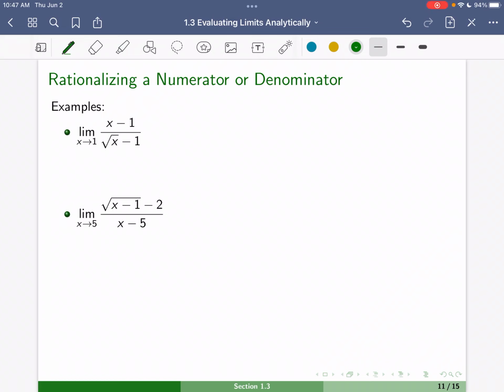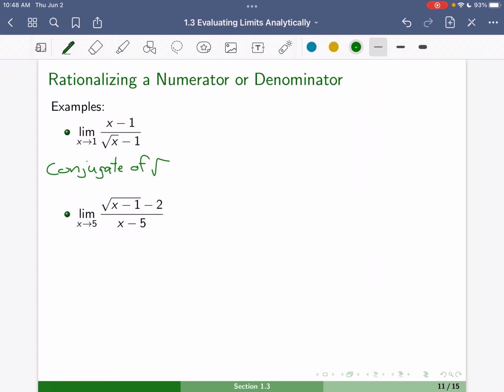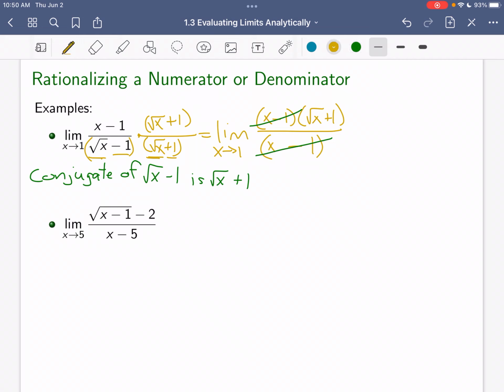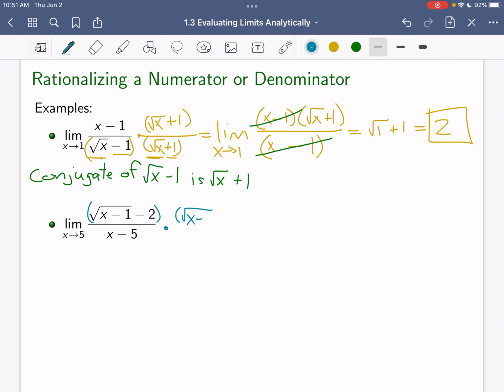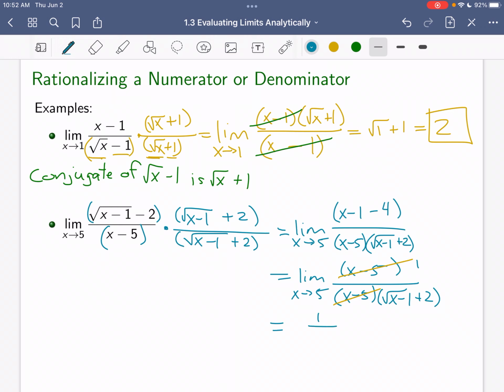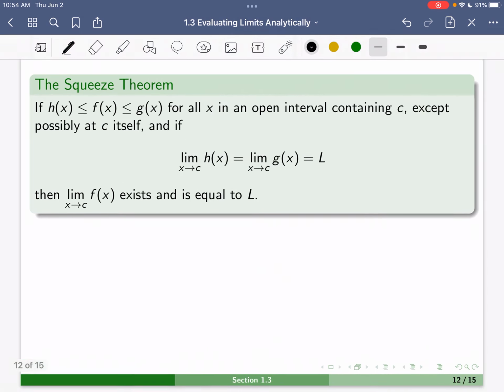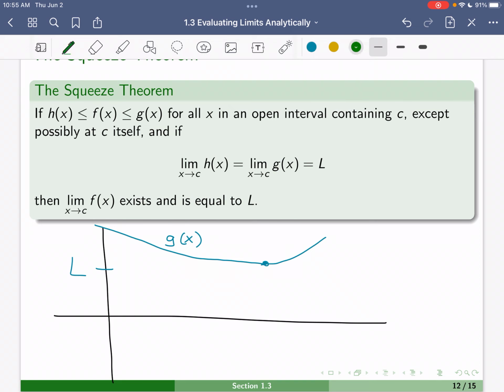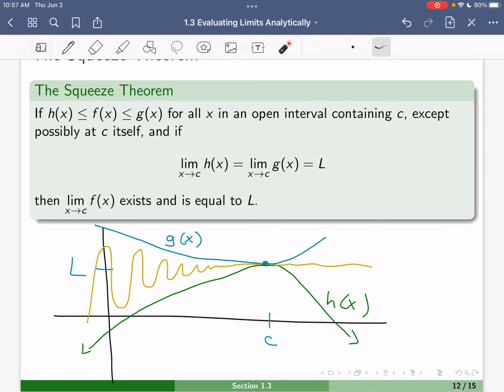Calc I - Sec 1.3 - Part 5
Evaluating limits using conjugates and squeeze theorem